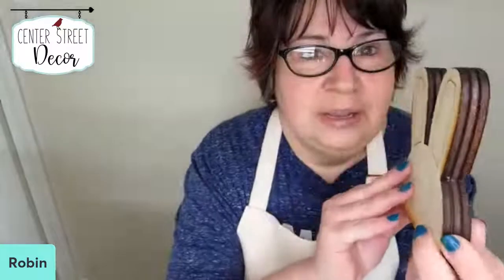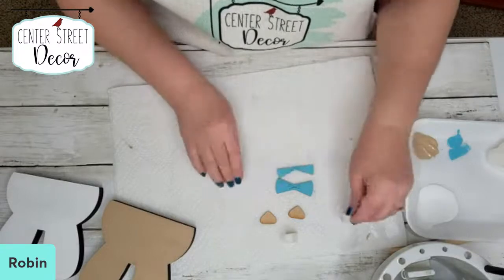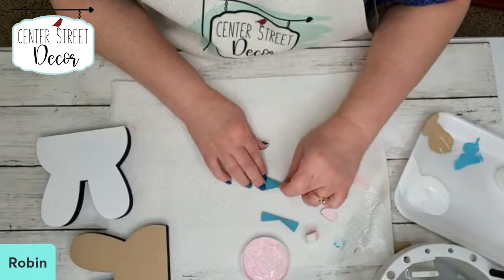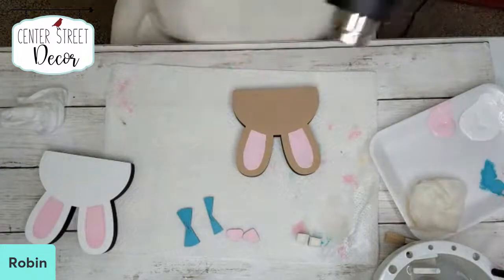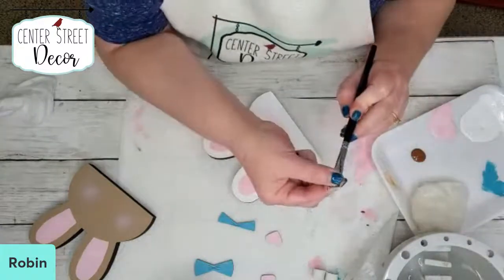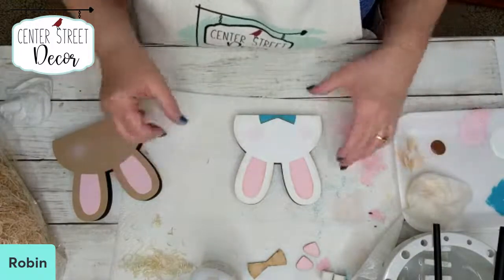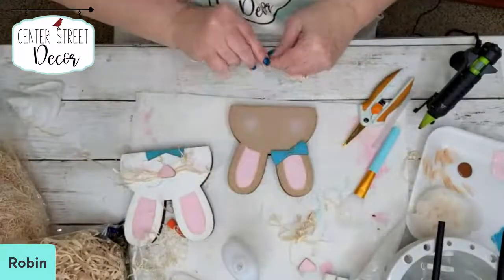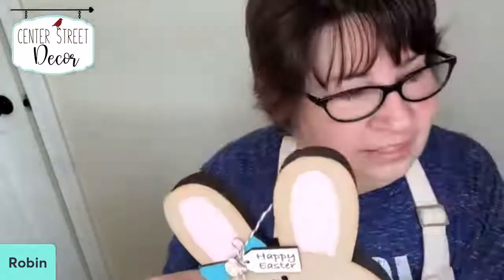Painting Adorable Chunky Bunnies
We're painting the cutest bunnies ever, let's paint!